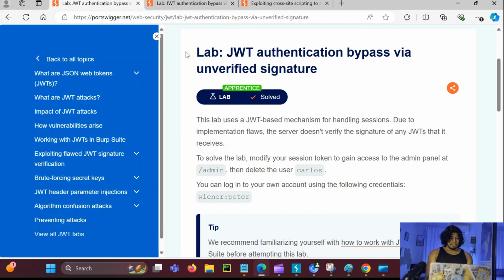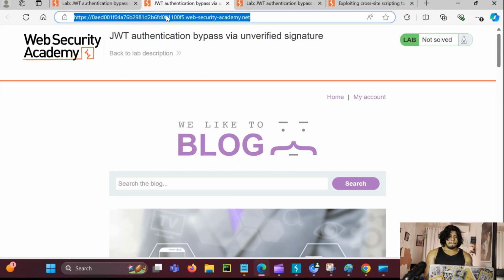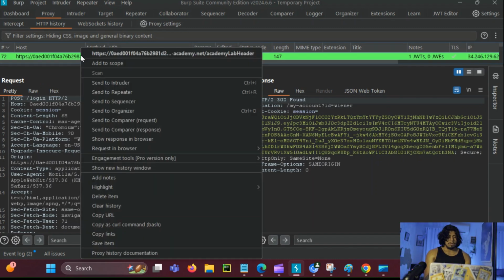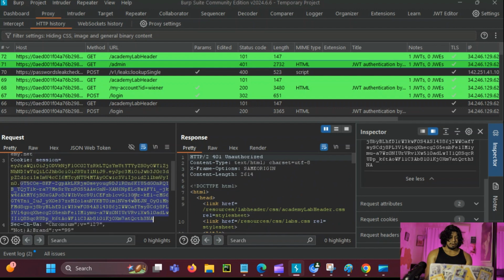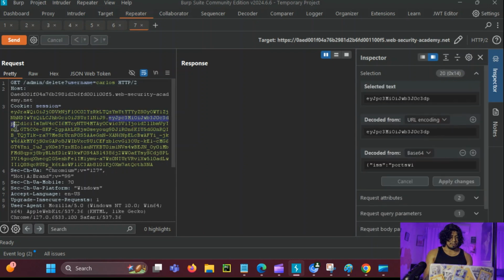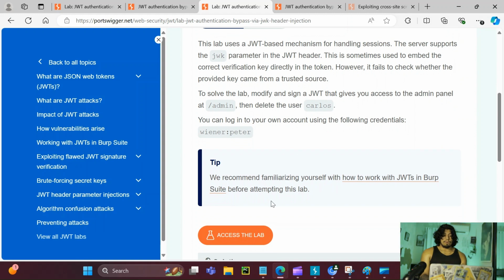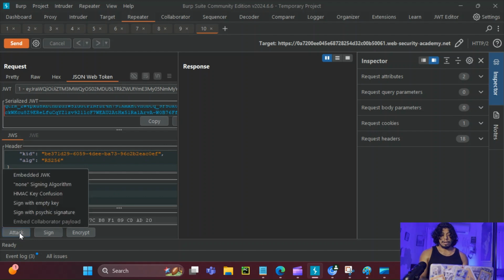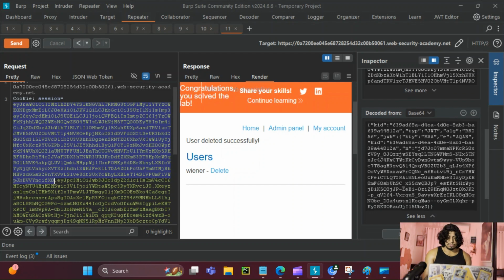Breaking into Web Hacking in 2024 pt 3: Decoding JWTs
In this part we are going to learn what JWTs are, how to decode them using Burp and some well known vulnerabilities they might have. Make sure to download Burp and make a Portswigger account to follow along